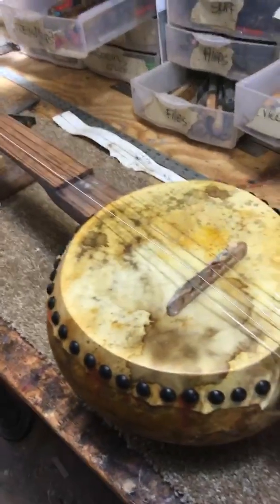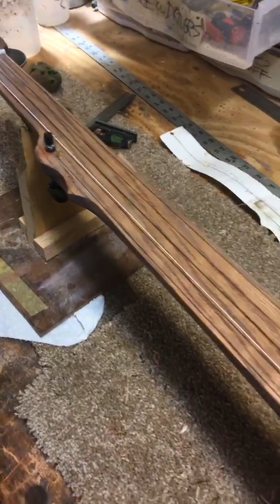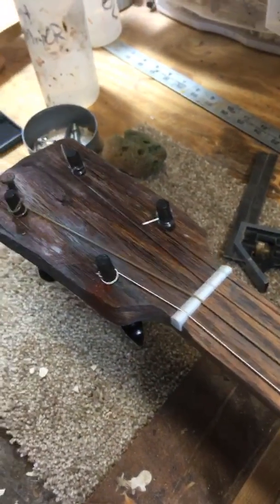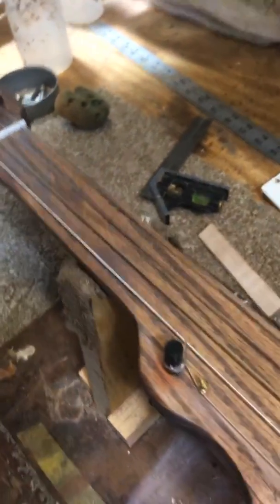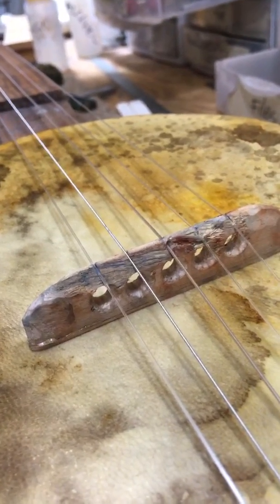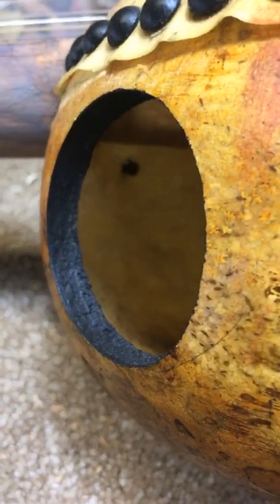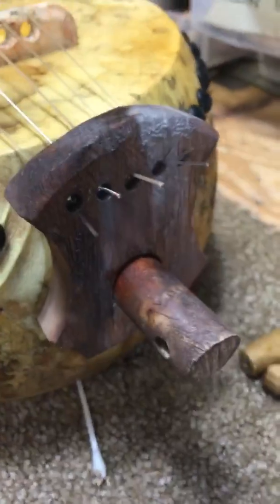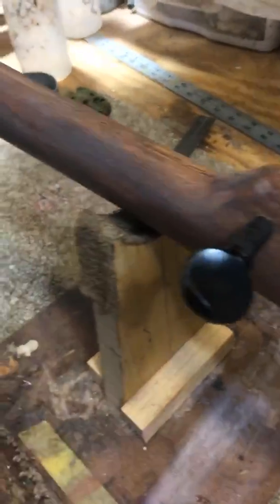Barry Sholder Fencepost 5 string gourd banjo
By far my most popular gourdie. Nothing pretty about this guy... rather made to look handmade yet as playable as the rest of my banjos. The neck is silky smooth for easy playability. This one has a big kettle gourd with a large soundhole